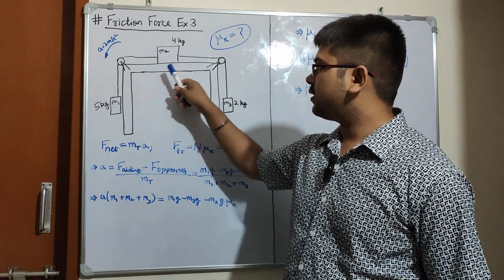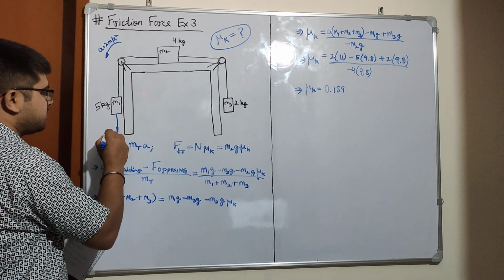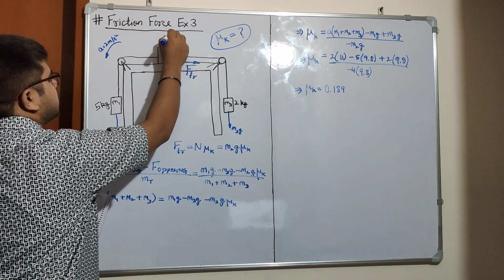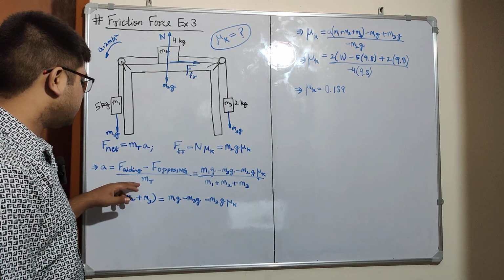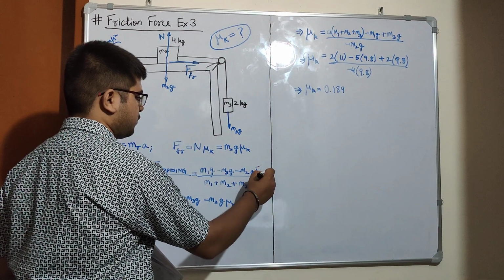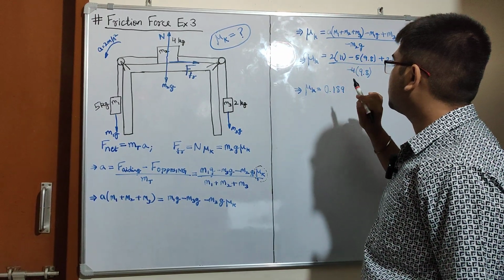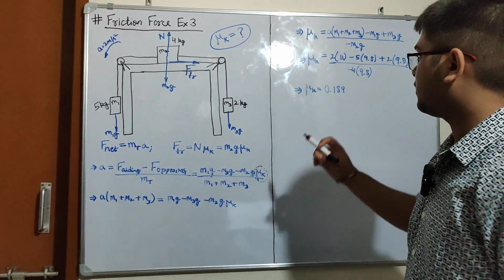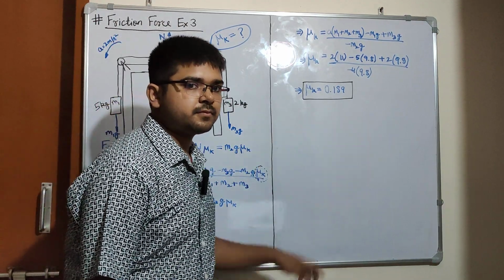Friction Force Ex 3 || Lecture 48